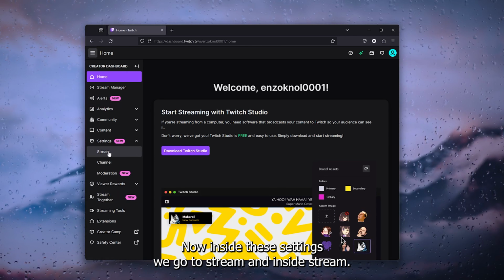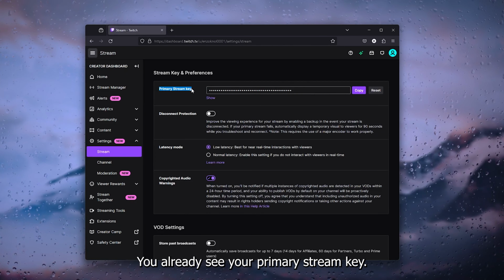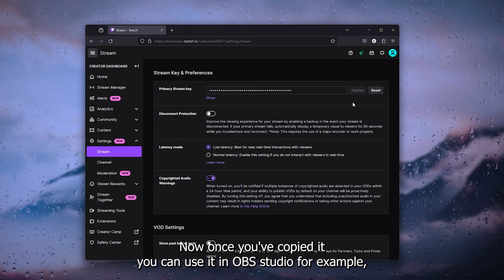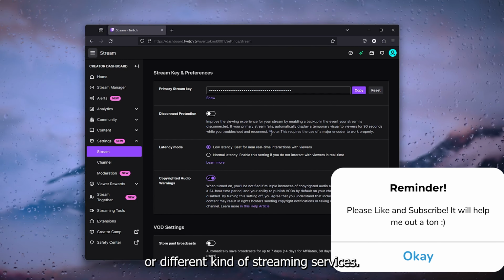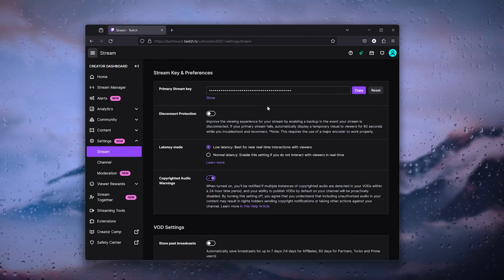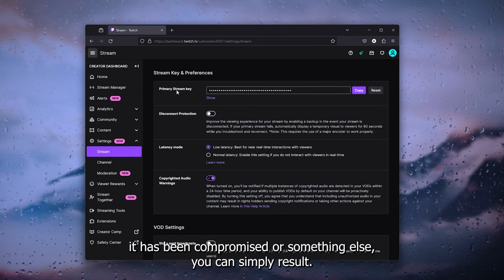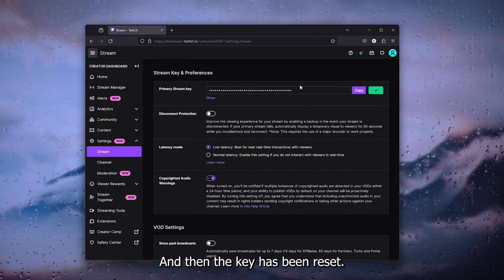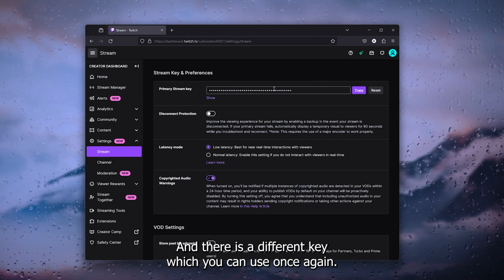How To Find Stream Key In Twitch | 2024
Unlock the gateway to streaming with our guide on 'How To Find Stream Key In Twitch.' In this tutorial, we'll walk you through the steps to locate your unique stream key on Twitch, which is essential for setting up streaming software like OBS Studio or Streamlabs OBS. Whether you're a beginner or seasoned streamer, this video has you covered. Follow our straightforward instructions to access your stream key and start broadcasting your content to the world.